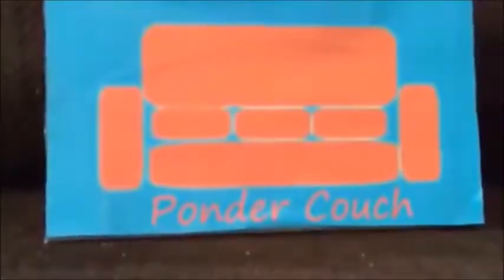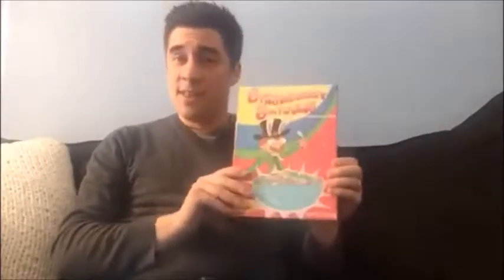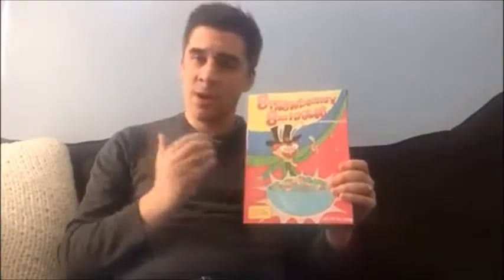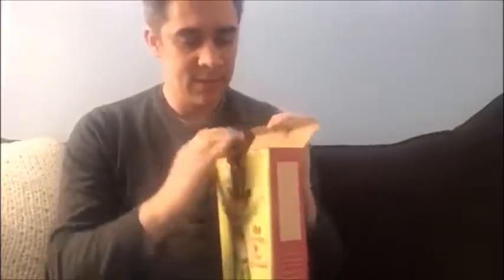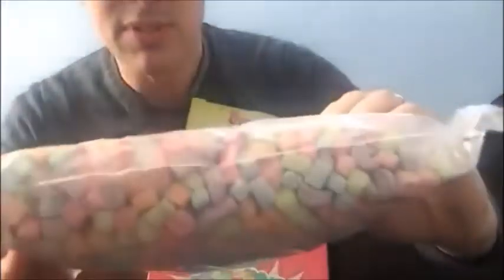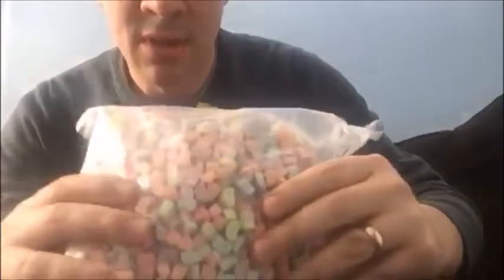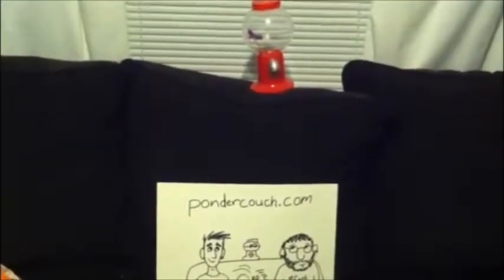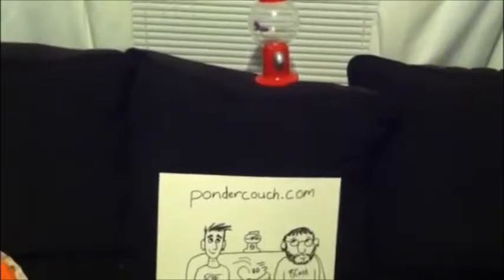Strawberry Smiggles (from Rick and Morty) - taste test/review from the Ponder Couch!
You can stream original songs by sethifus pretty much anywhere you stream music! I got these from FYE. There are probably still a bunch left.